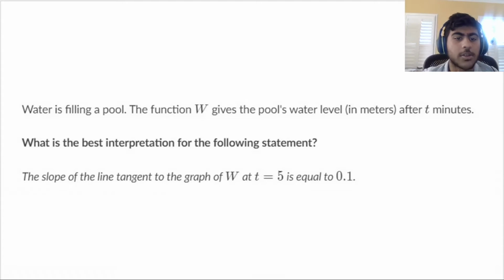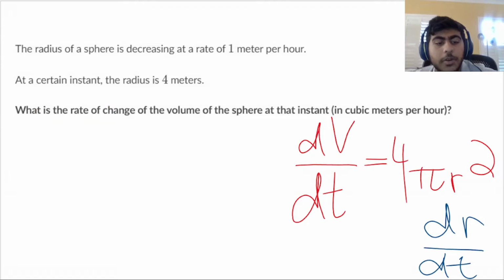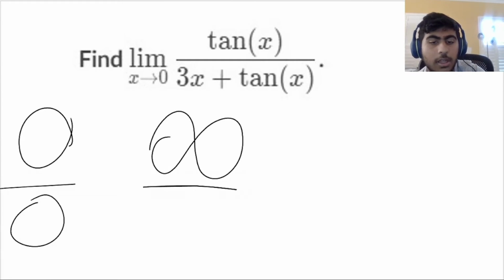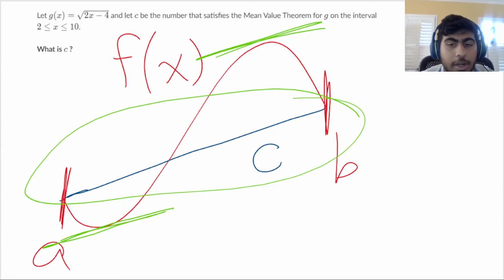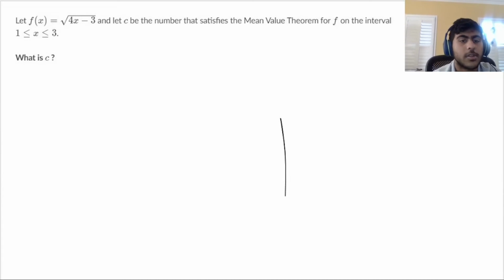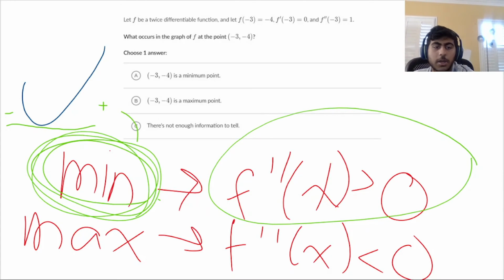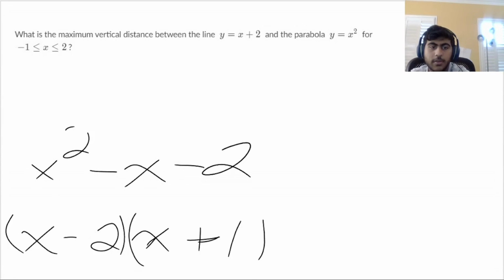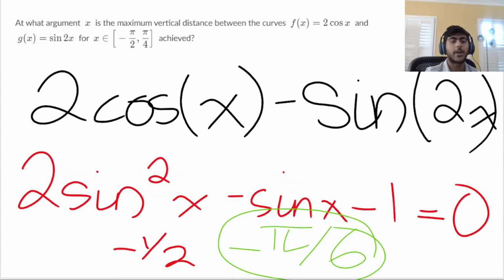AP Calculus AB & BC - Units 4 & 5 - Applications of Differentiation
This video is a content/problem review of AP Calculus AB & BC, Units 4 & 5: Applications of Differentiation. This video was by Vikas Sarvasya.

Here is a link to the powerpoint used in the video, along with all of the work.

file:///C:/Users/sarva/OneDrive/Documents/AP%20Calculus%20AB%20&%20BC-%20Applications%20of%20Differentiation.pdf